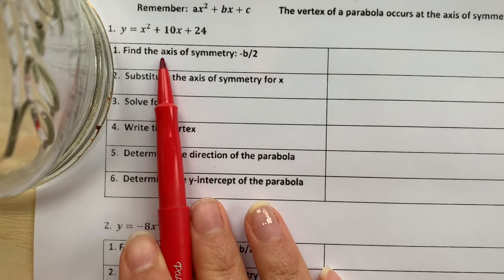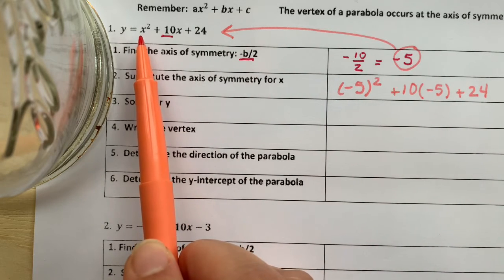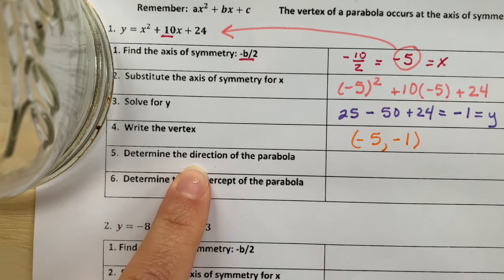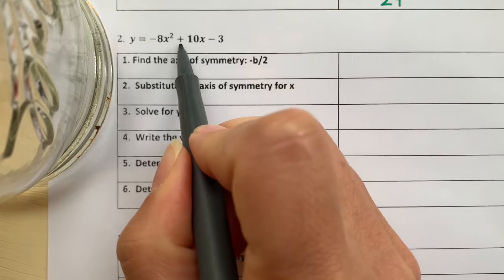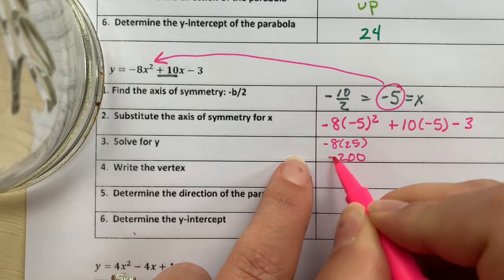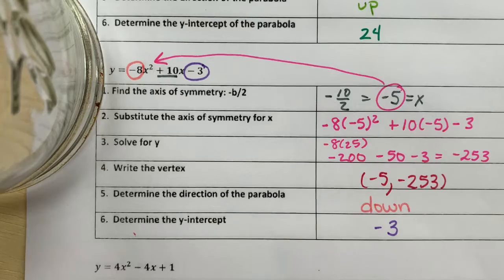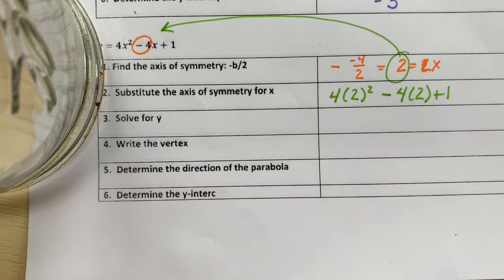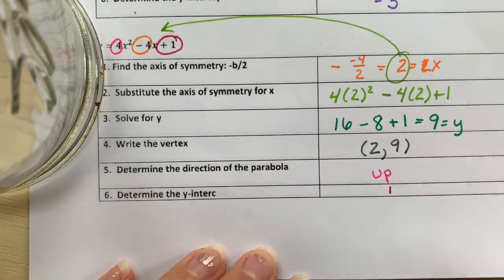Vertex day 1